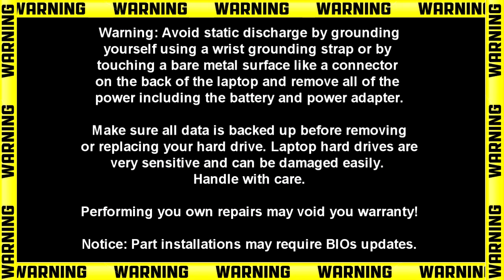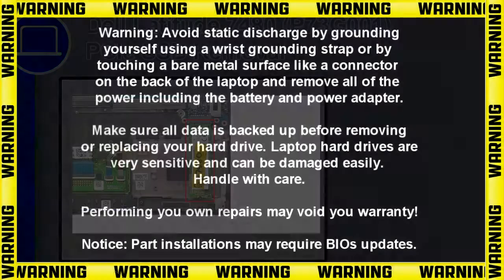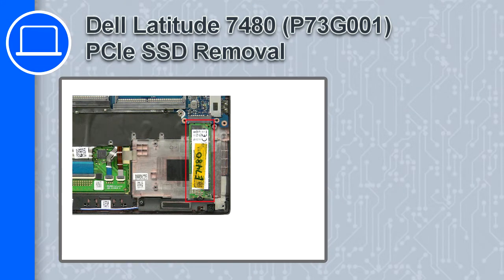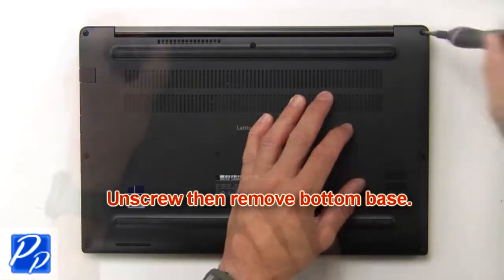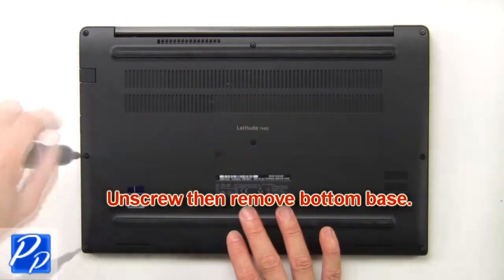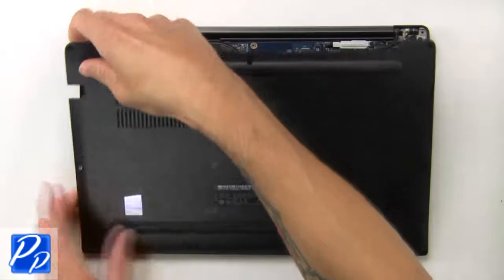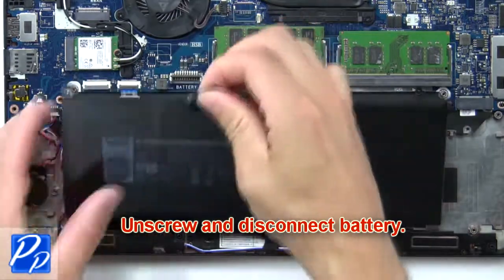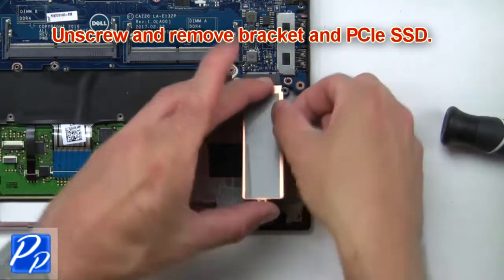Dell Latitude 7480 (P73G001) PCIe SSD How-To Video Tutorial